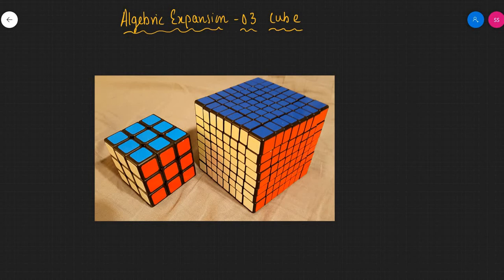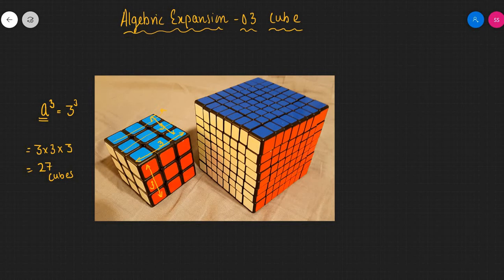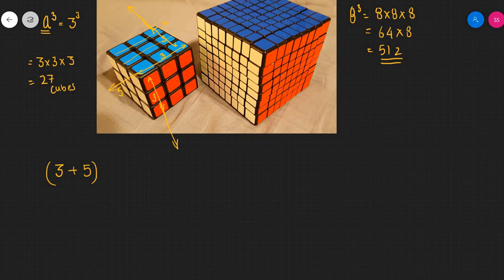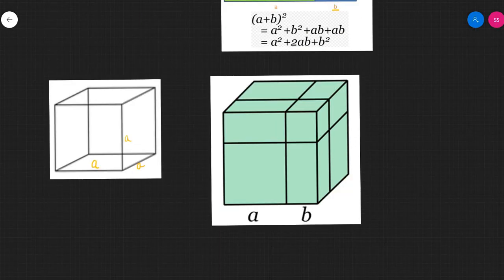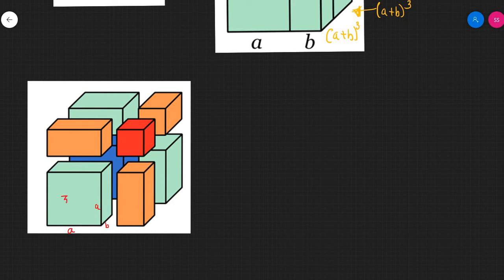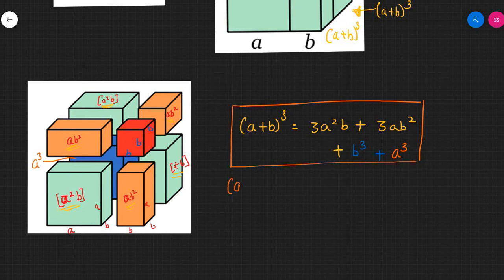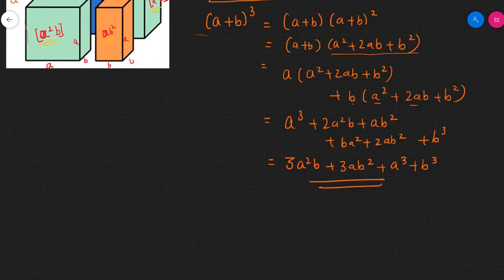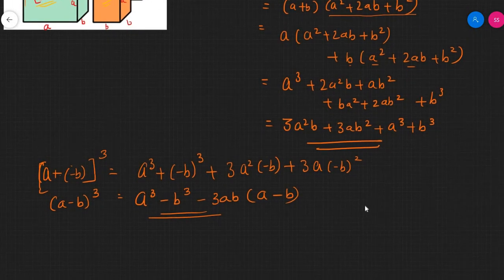03-Expansions(iii)-Cubes Intro-[ICSE-IX-Math]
An introduction to expansion of cubes